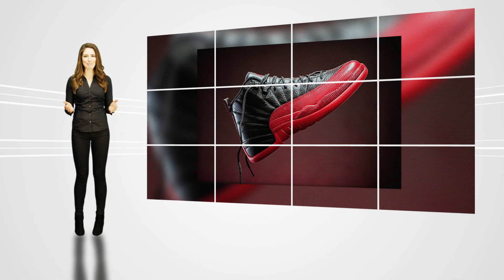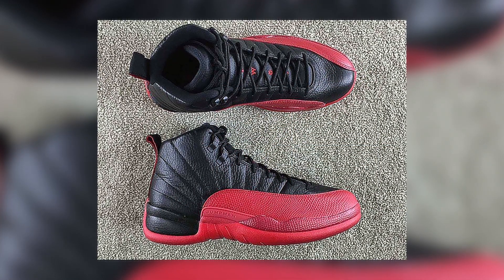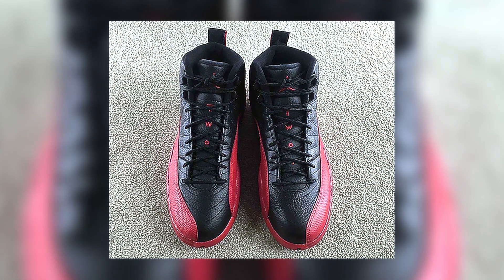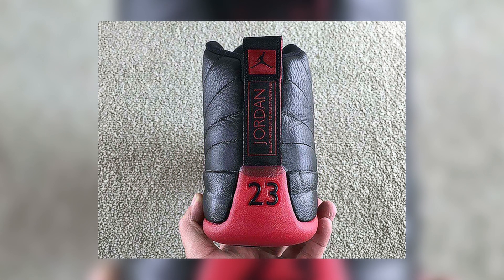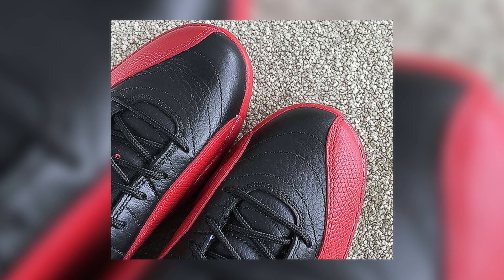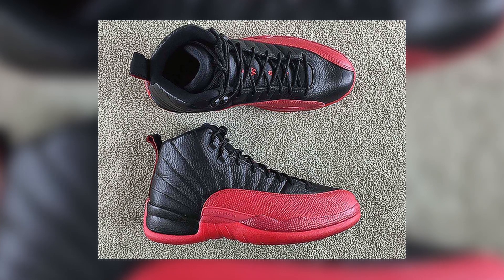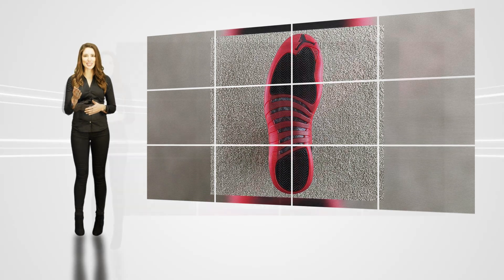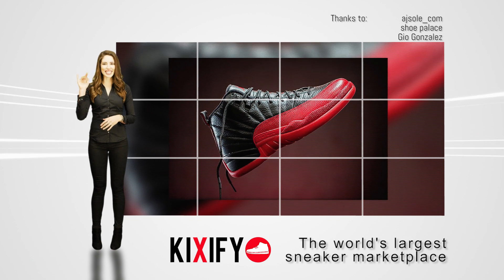Is The Air Jordan 12 Flu Game The Best Retro Of 2016 So Far?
There's no denying the history of the black and red Air Jordan 12 that Michael Jordan wore during Game 5 of the 1997 NBA Finals, which would later be dubbed the Flu Game 12s. But in a year where so many beloved Jordan retros are coming back once more, could this be the one that tops them all?